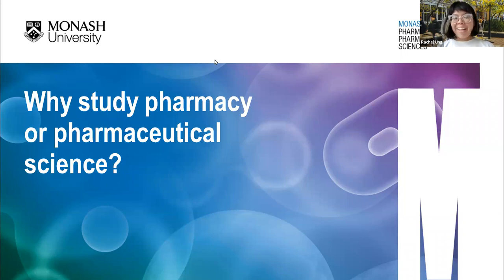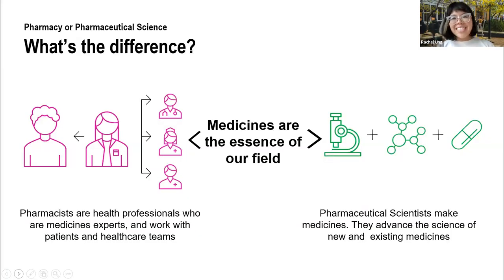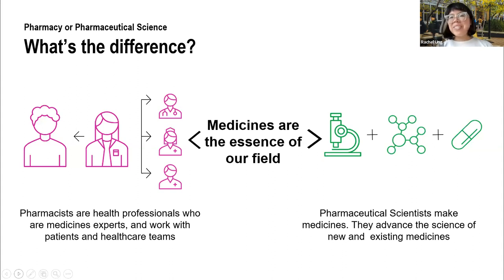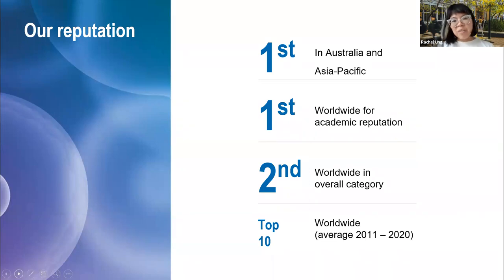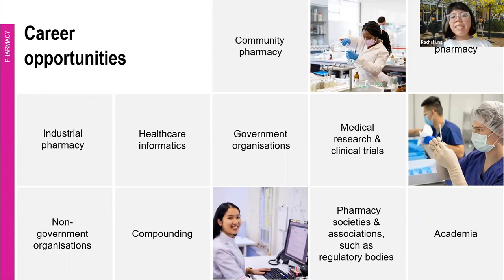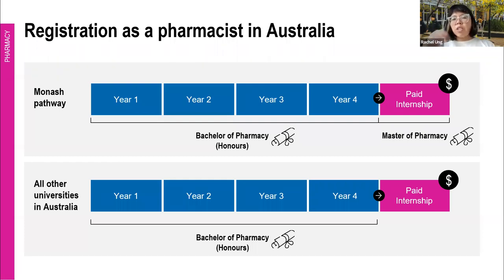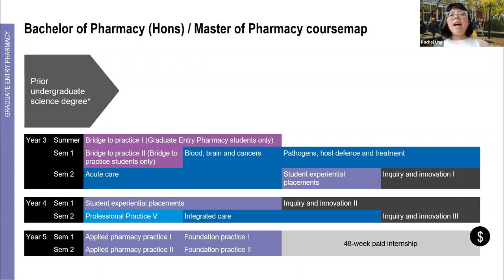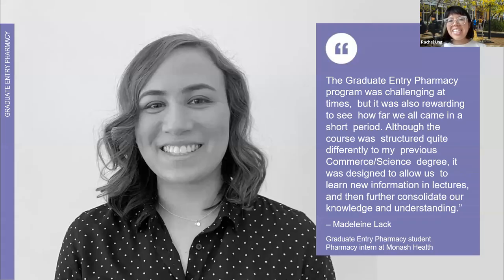PPS Graduate Programs: Graduate Entry Pharmacy and the Master of Pharmaceutical Science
If you're interested in either Graduate Entry Pharmacy or the new Master of Pharmaceutical Science, start here. Rachel provides an overview of each program, including the difference between them, what you'll study, and career outcomes.